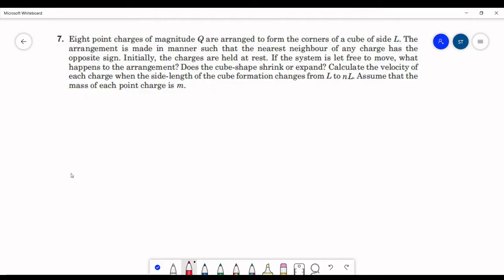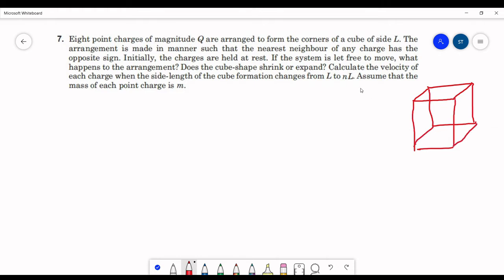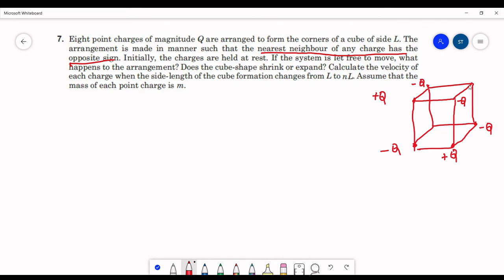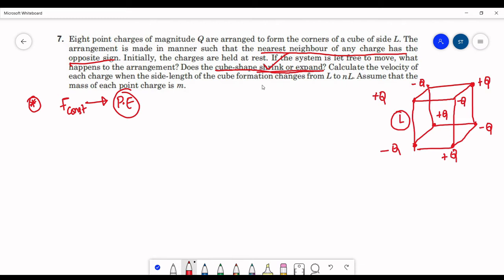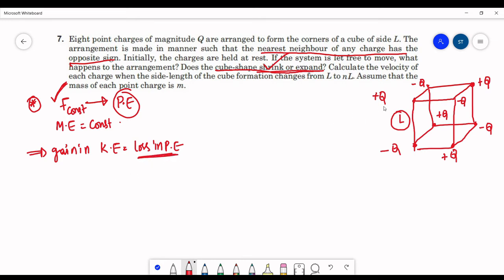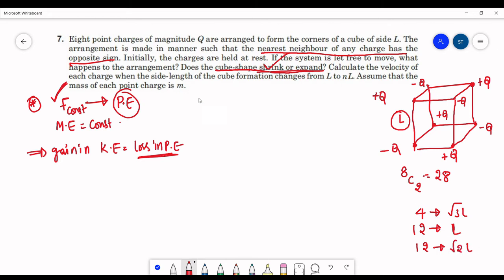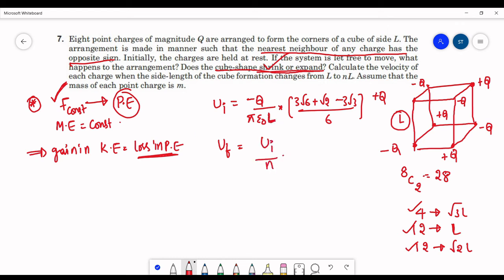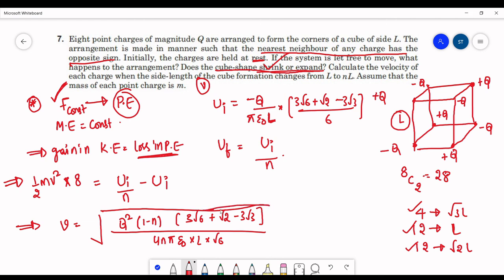ELECTROSTATICS || DC Pandey || level-II || Q.NO:7 ||Subjective Questions